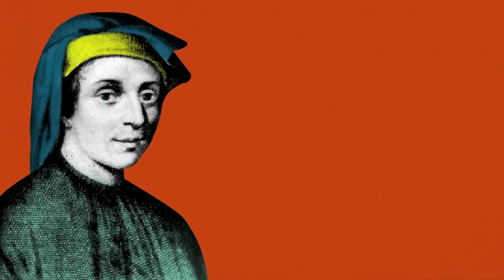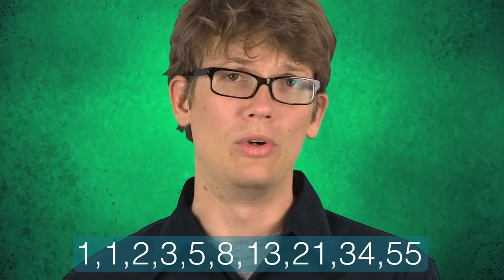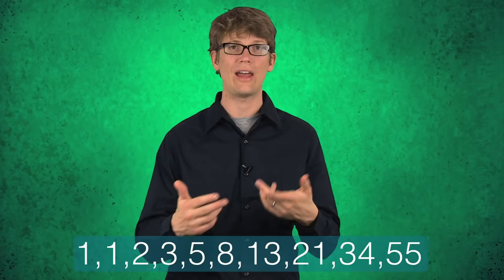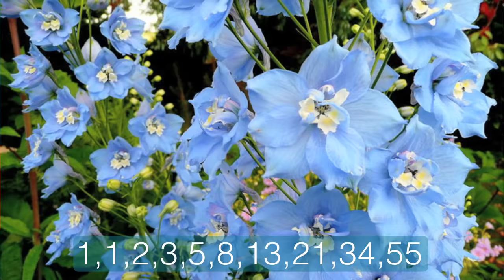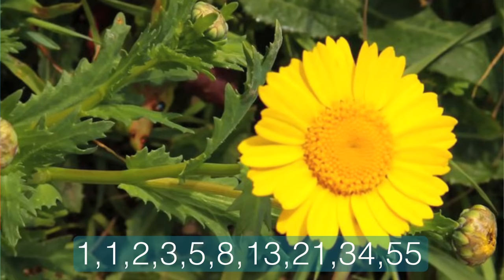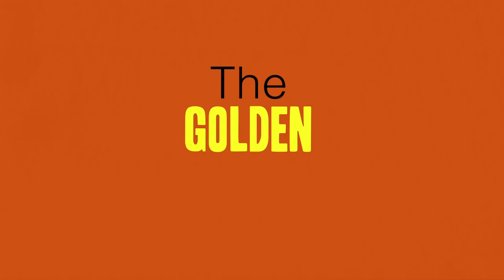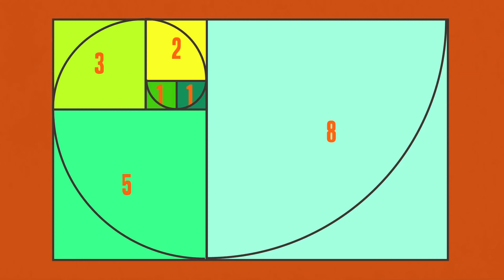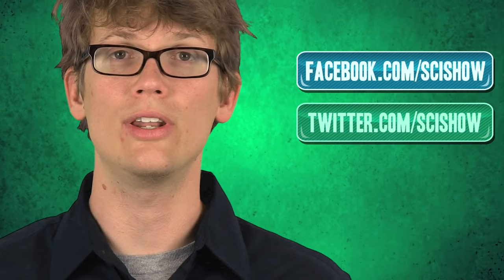The Fibonacci Sequence: Nature's Code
Hank introduces us to the most beautiful numbers in nature - the Fibonacci sequence.